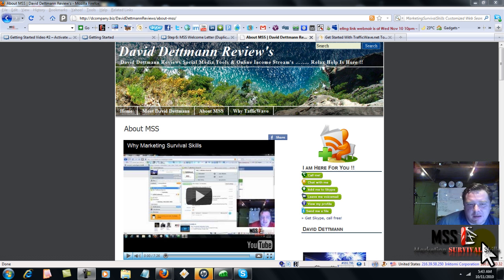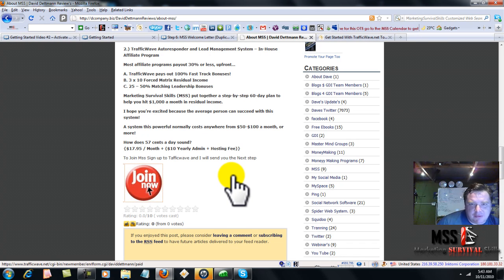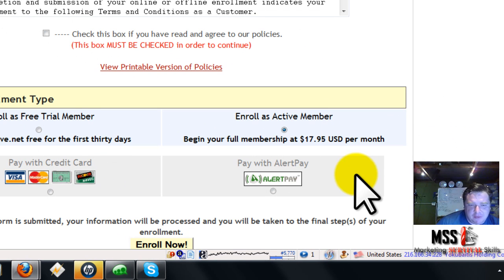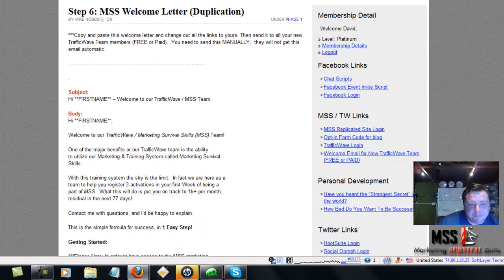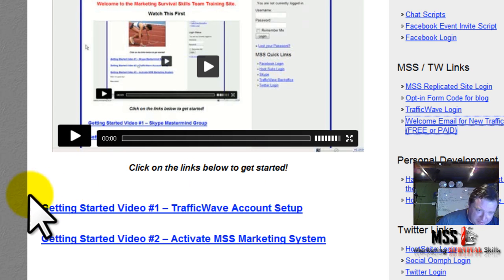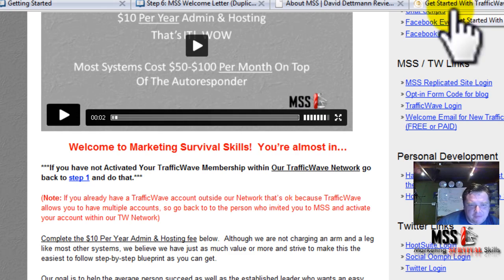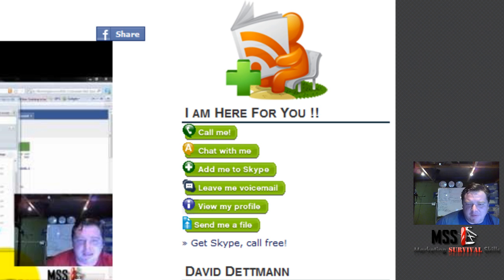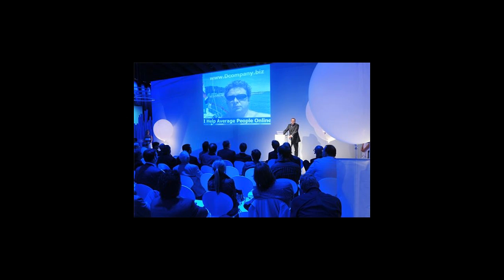Old Video you can Still Learn with Dave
How to Join Marketing Survival Skills click the link for more details